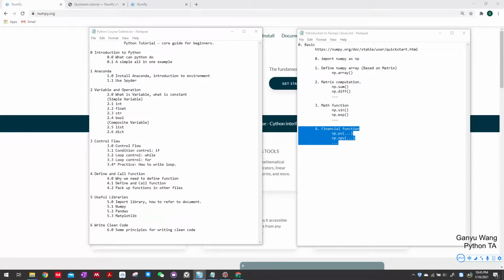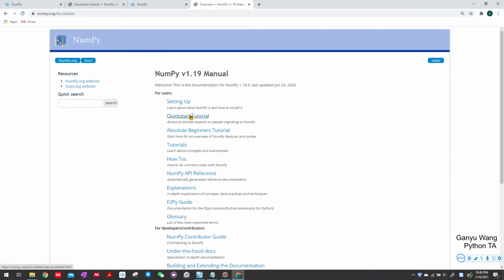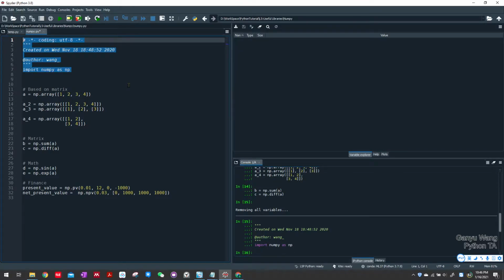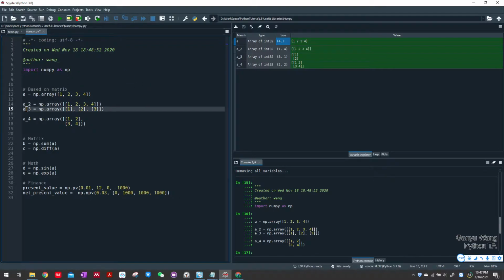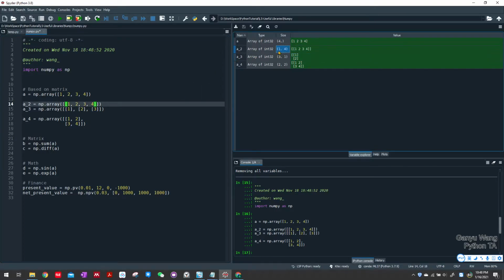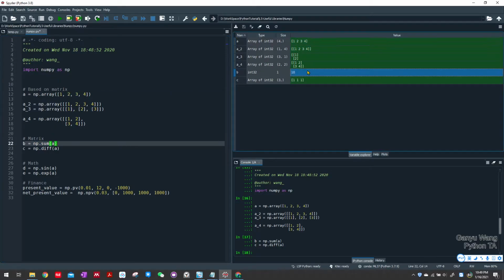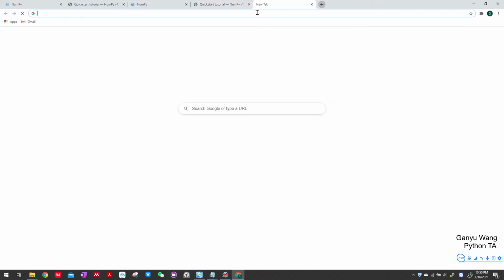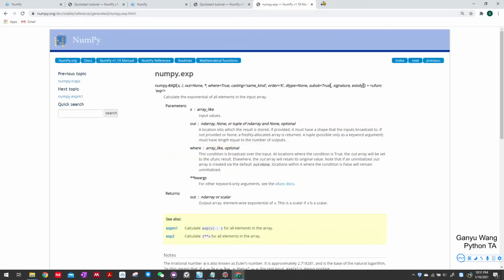L5.1 - numpy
This is the reference video for BUSI3440U. Made by TA Ganyu Wang.
import numpy. numpy array. useful functions.